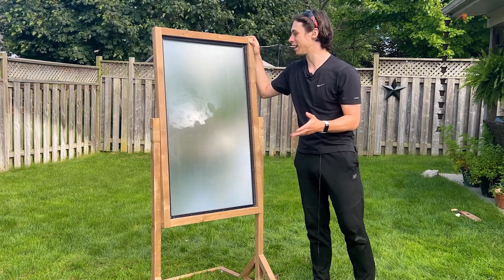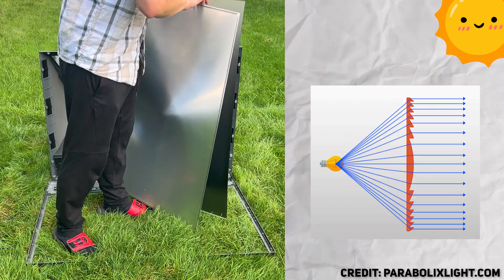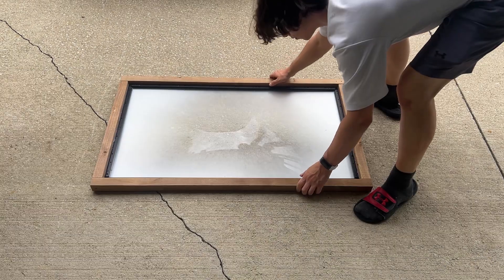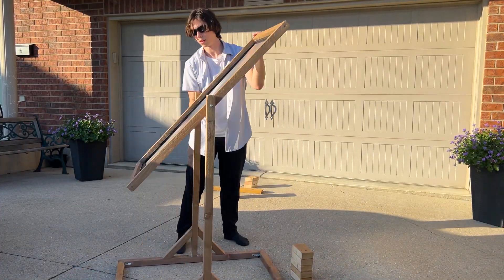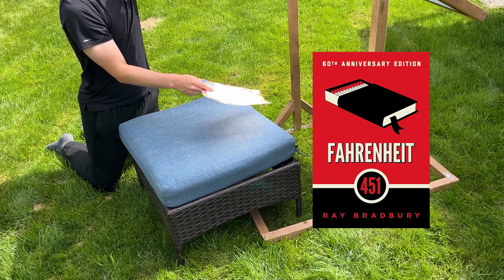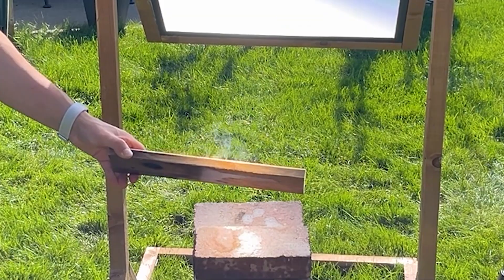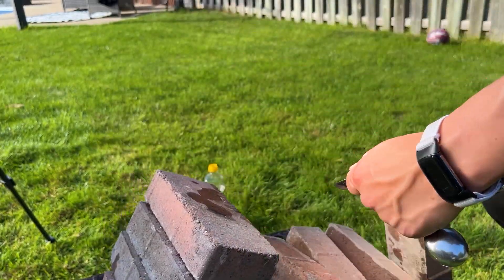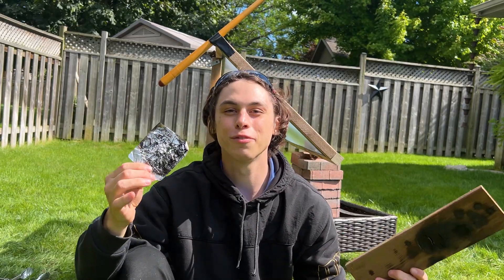I made a 1000° magnifying glass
In this video, I makea gigantic huge hooollyyyy mega large magnifying glass.

Music (in order):
Music: Beethoven - Moonlight Sonata (3rd Movement) - (Cover by Rousseau)
Jazz Music #1 (No Copyright)(A night alone)(artist unknown)(this is a lot of parentheseses)
Chopin - Minute Waltz (Op. 64 No. 1) (Cover by Rousseau)
Street Fighter II - Ryu Theme
Town Hall - Pelly (Animal Crossing City Folk)
Yakety Sax - Chase music
Ancient Music - Cavemen (Artists: Fantasy & World Music by the Fiechters)
Two steps from H*ll - Heart of Courage (Extended version)
(Not taking any chances with that name above, profanity is not appreciated 😡)
Able Sisters (Sabel & Mable) - Animal Crossing New Leaf
Link Will Save Us (The Legend of Zelda: Twilight Princess)
Hyrule Field - The Legend of Zelda: Ocarina of Time
Antonio Vivaldi : Concerto Grosso in D minor. Op.3 nº11
WOW that's a lot of music for one video.